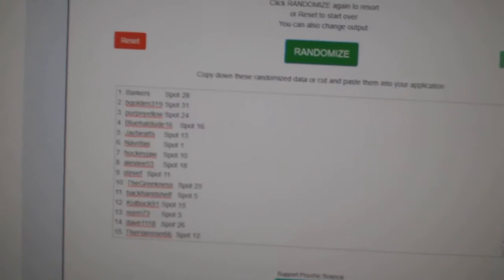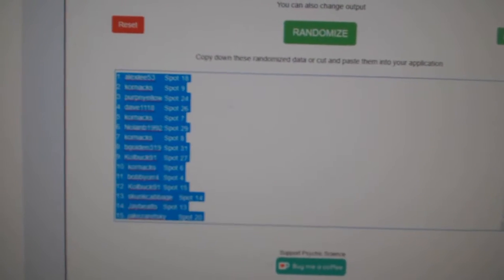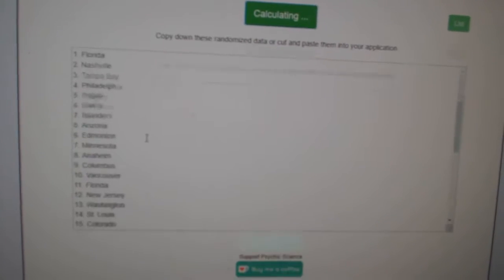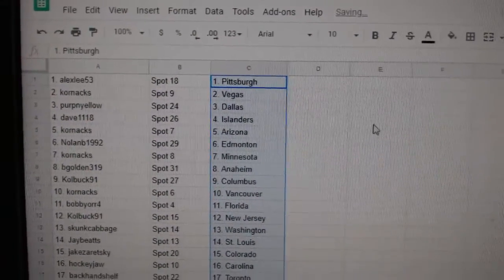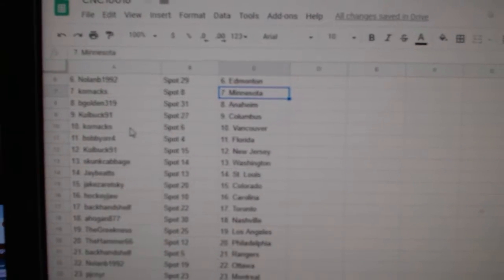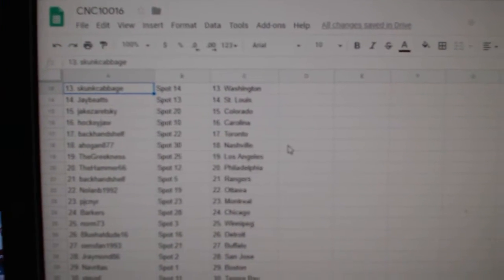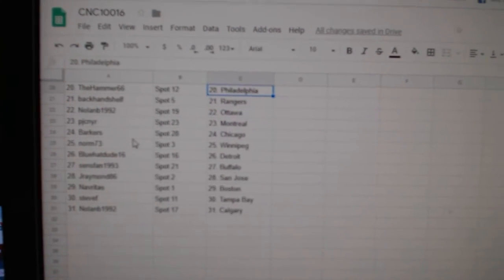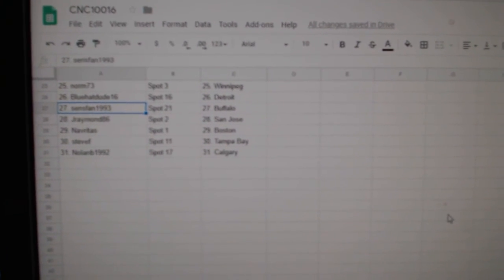Team Randoms - C&C GB #10,016